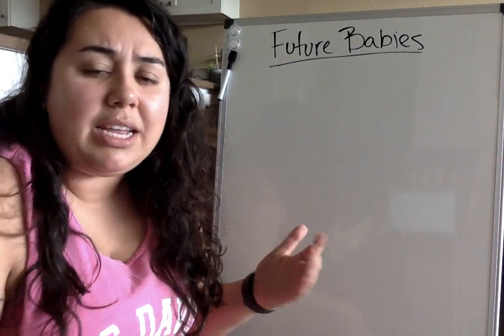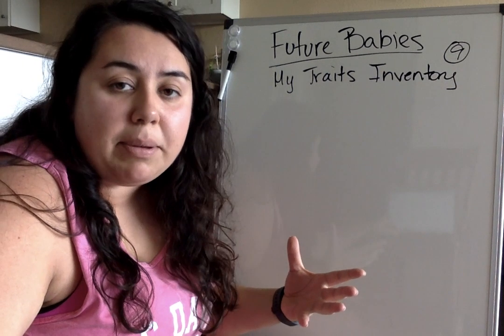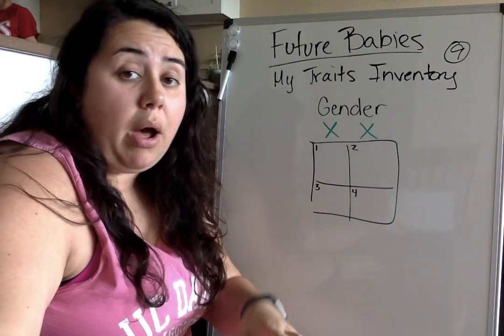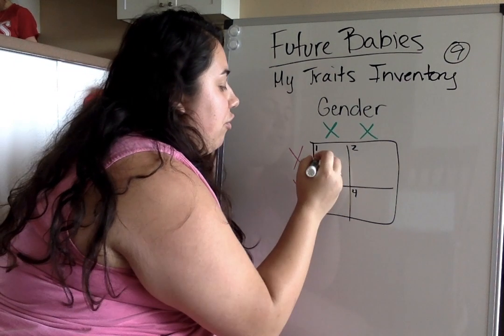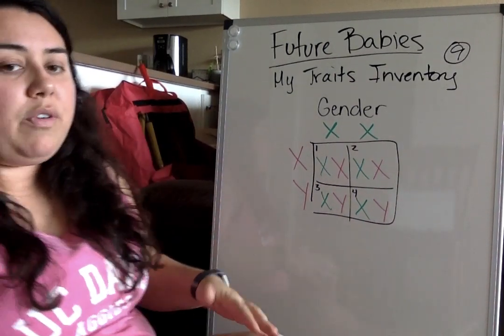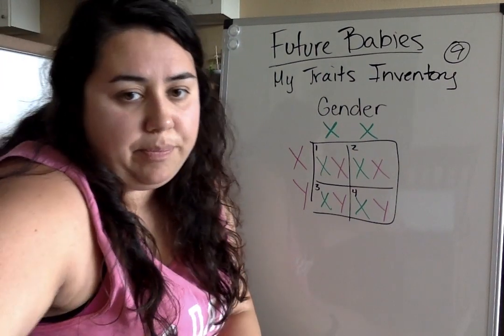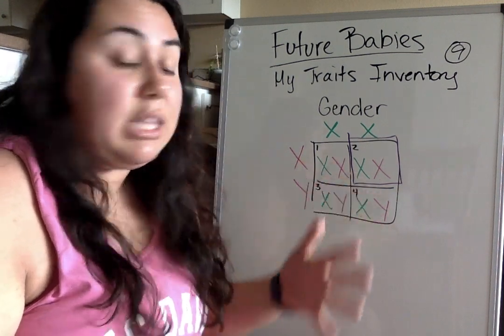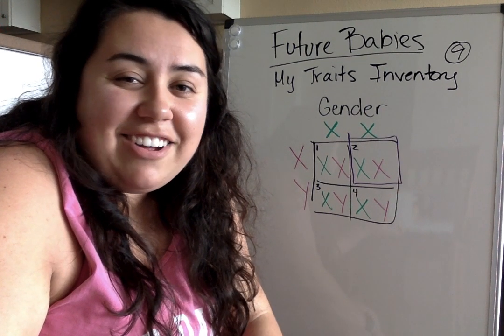Lesson 12.1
In this video I  describe how to complete Lesson 12, Future Babies. You will be completing several pedigrees to figure out what your future baby would look like!